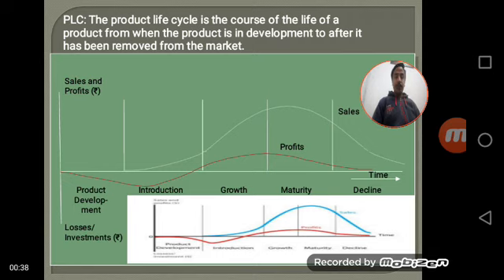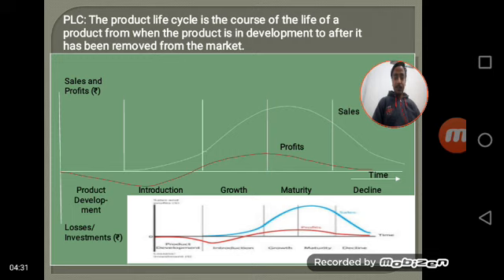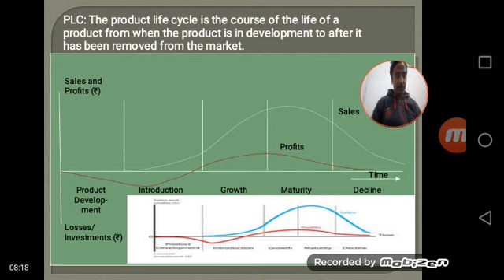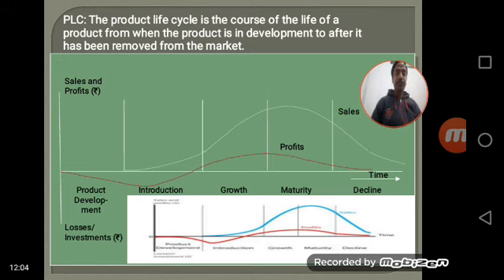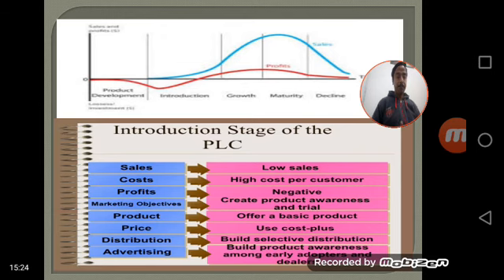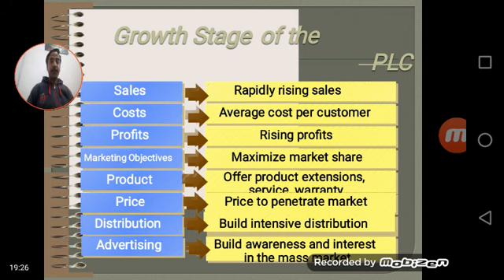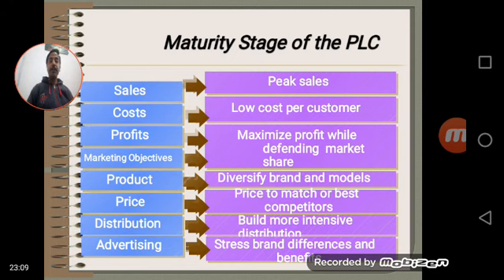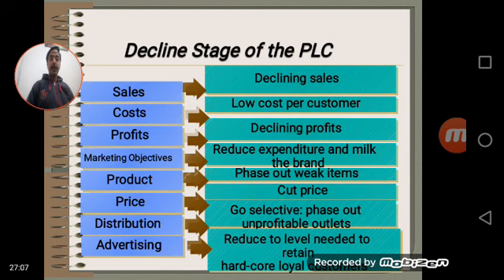Product last part